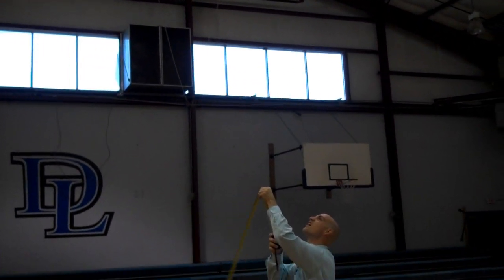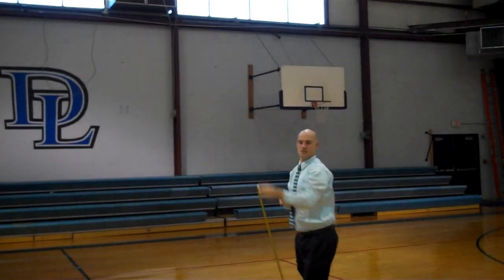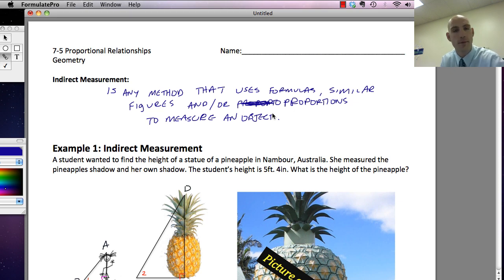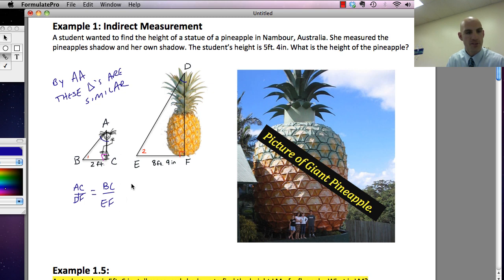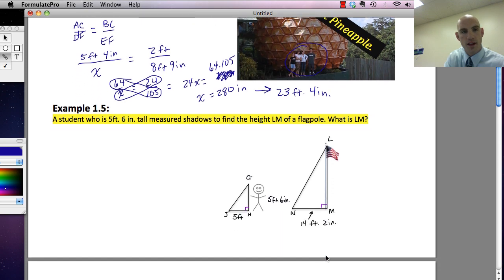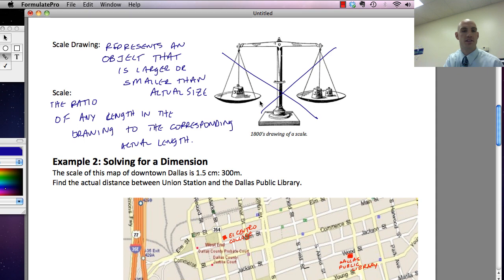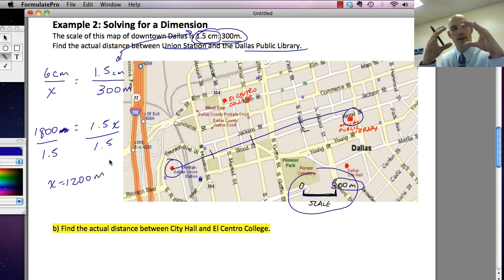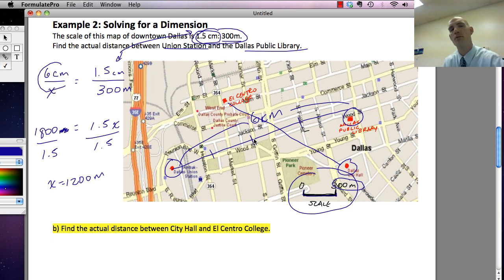Proportional Relationships 1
In this video, I will show you how to use indirect measurement to find values of tall objects.